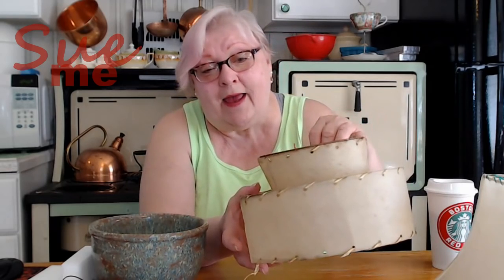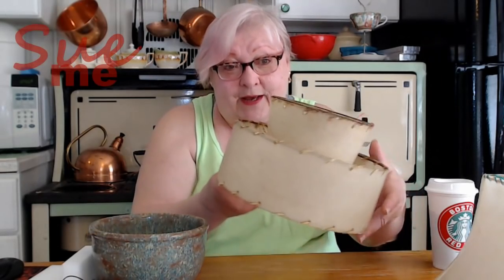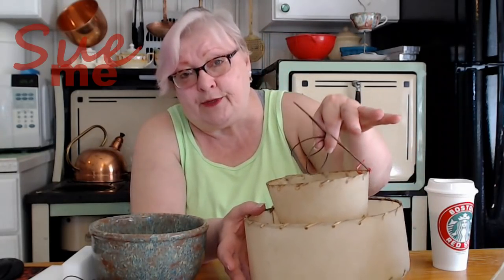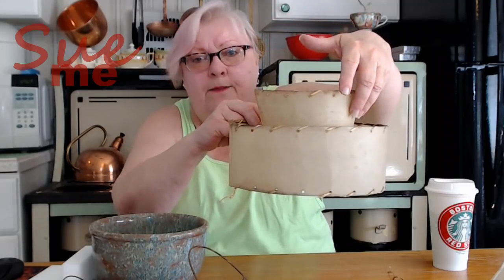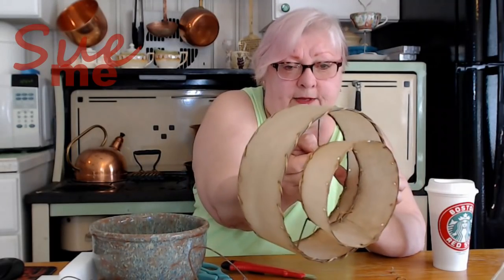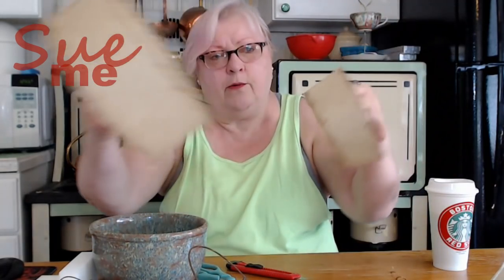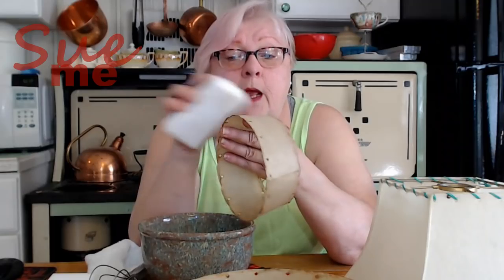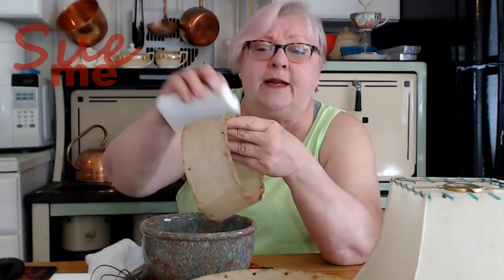Repairing a Mid-Century Modern Lamp Shade, Part 1 - Disassembly and Cleaning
THANKYOUSUE

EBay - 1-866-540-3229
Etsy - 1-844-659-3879